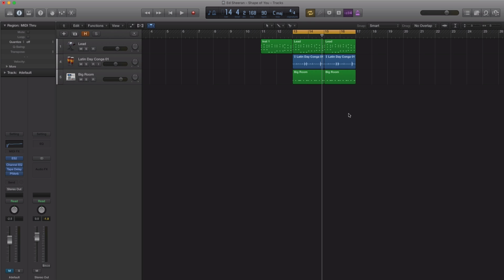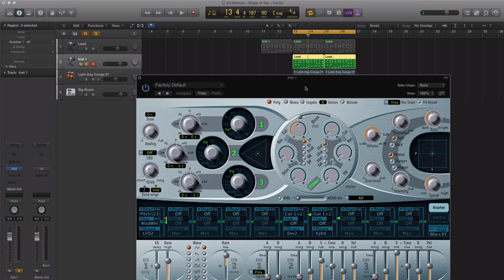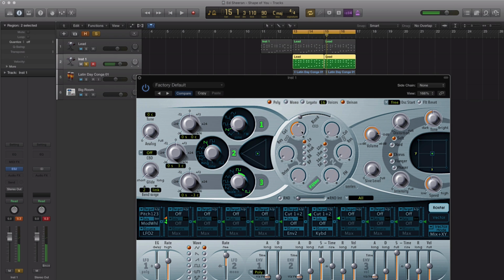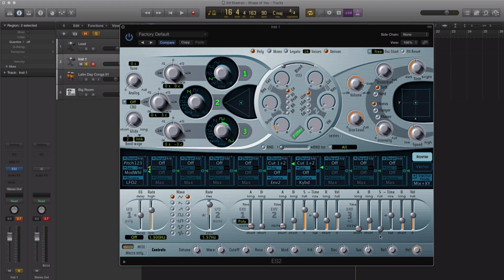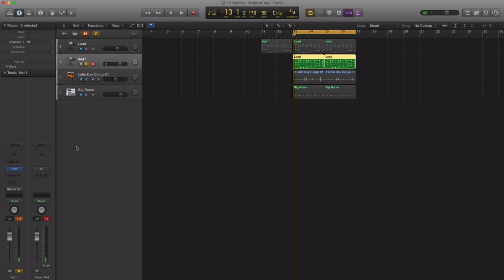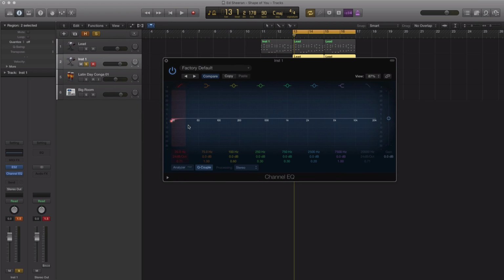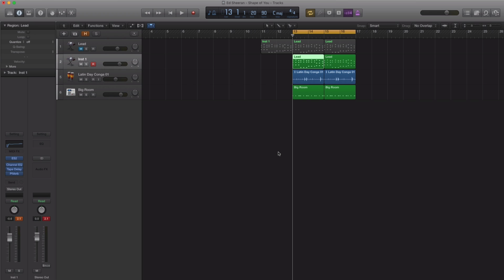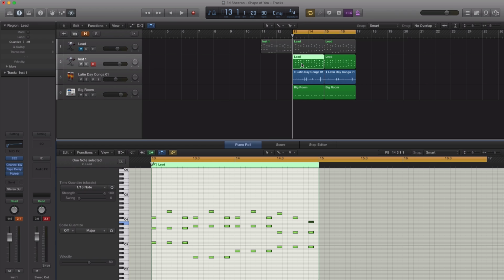Ed Sheeran - Shape of You (Tutorial)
In the following video we’ll be remaking the pluck lead from Shape of You by Ed Sheeran. MIDI stems and presets included after the break.

-- | LYRICS |--

The club isn’t the best place to find a lover
So the bar is where I go
Me and my friends at the table doing shots drinking fast and then we talk slow
you come over and start up a conversation with just me and trust me I’ll give it a chance now
Take my hand stop, put van the man on the jukebox and then we start to dance
And now I’m singing like

Girl you know I want your love
Your love was handmade for somebody like me
Come on now follow my lead
I may be crazy don’t mind me
Say boy let’s not talk too much
Grab on my waist and put that body on me
Come come on now follow my lead

I’m in love with the shape of you
We push and pull like a magnet do
Although my heart is falling too
I’m in love with your body
Last night you were in my room
And now my bed sheets smell like you
Every day discovering something brand new

One week in we let the story begin
We’re going out on our first date
You and me are thrifty
So go all you can eat
Fill up your bag and I fill up a plate
We talk for hours and hours about the sweet and the sour
And how your family’s doing ok
leave and get in a taxi, then kiss in the backseat
Tell the driver make the radio play
and I'm singing like

Well I’m in love with your body

Come on be my baby come on X 8

Come on be my baby come on X 6